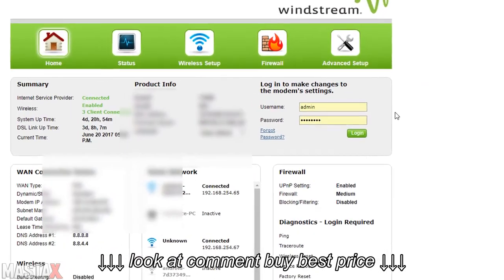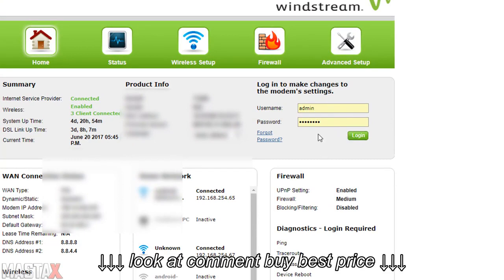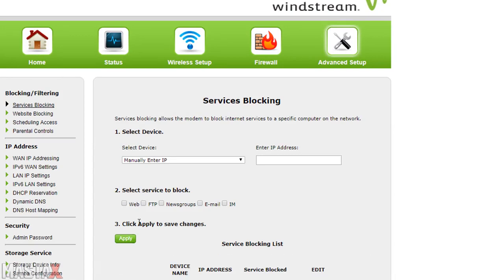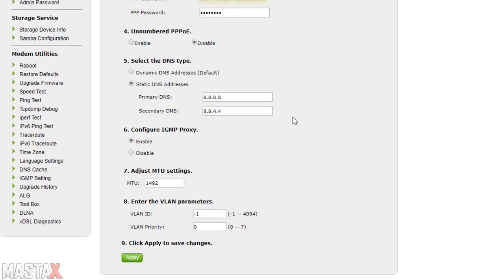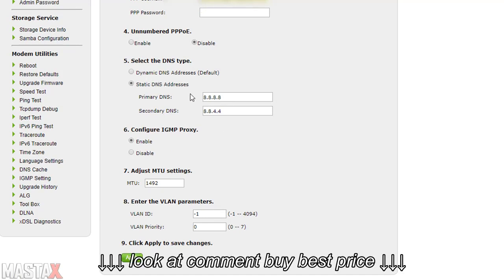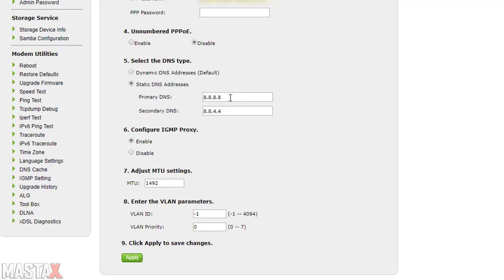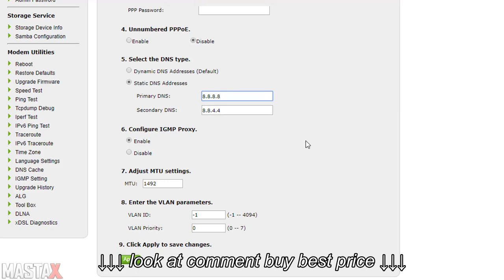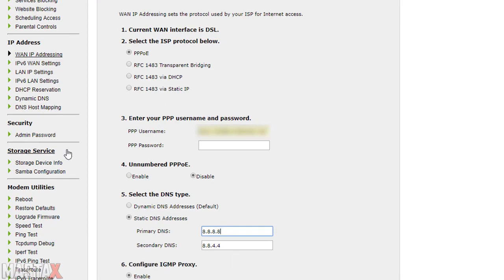How to Change DNS Settings on Actiontec T3200 Router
How to Change DNS Settings on Actiontec T3200 Router, How to Change DNS Settings on Actiontec T3200 Router